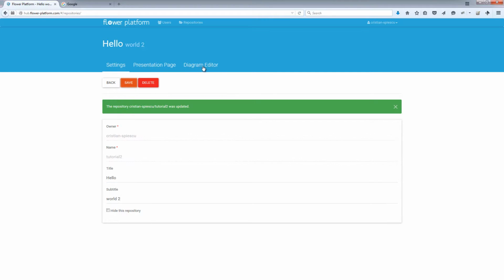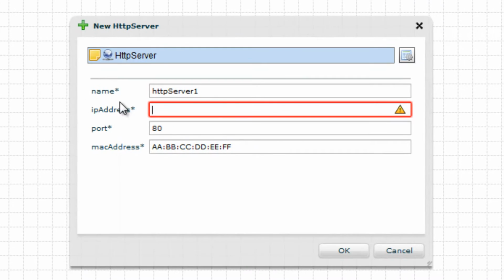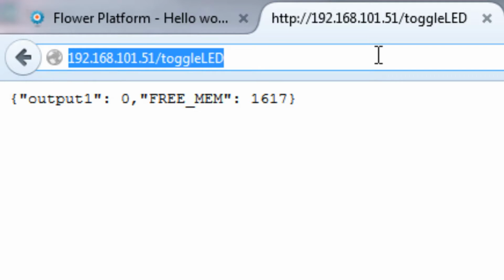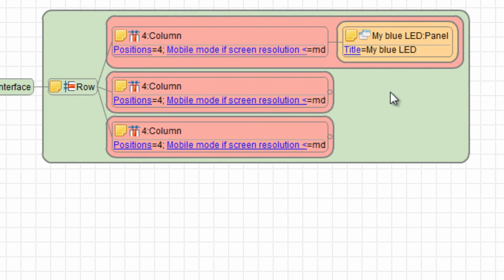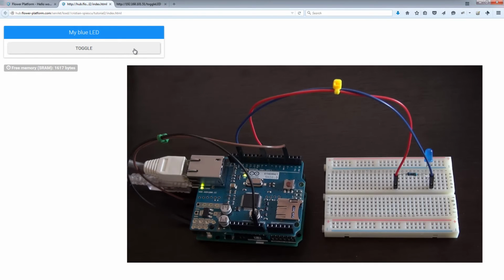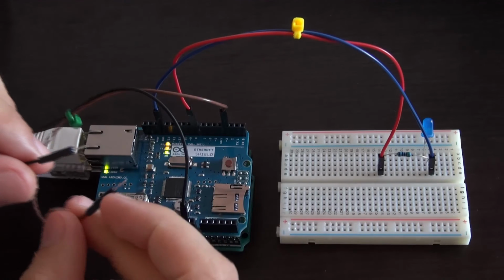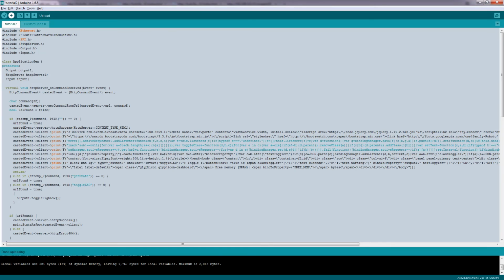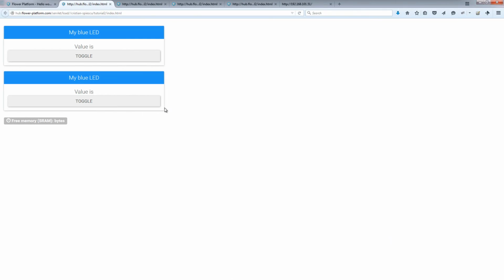Tutorial 02. Creating a Web User Interface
This tutorial shows how to create a web user interface for Arduino.